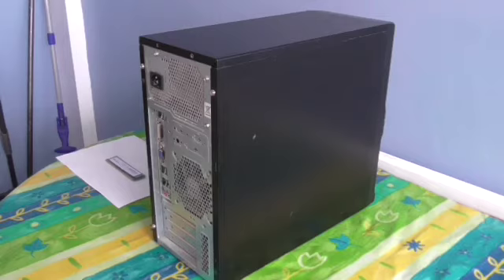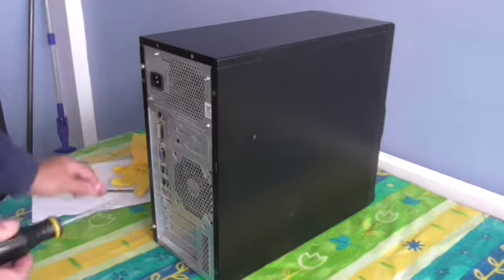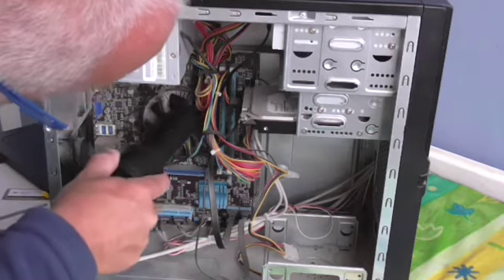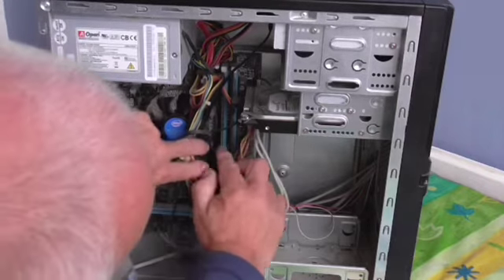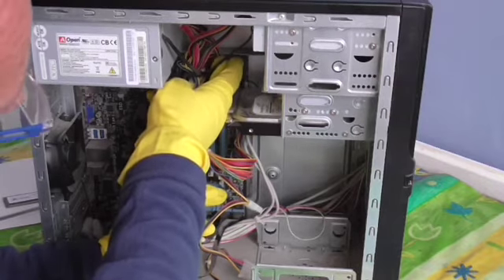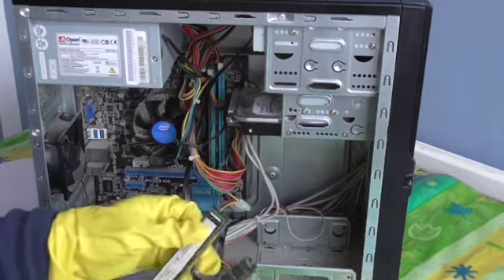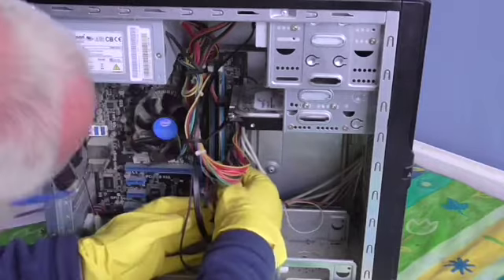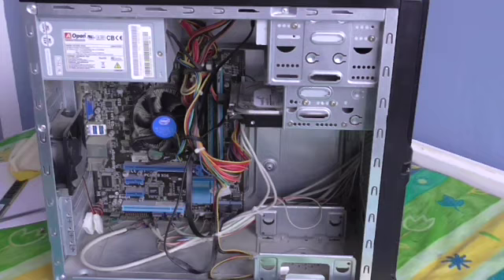Change RAM:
How to Replace 4GB Corsair Value DDR3 Desktop PC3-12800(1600), Non-ECC Unbuffered, CAS 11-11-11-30, 1.5V Random Access Memory with 8GB Corsair Value DDR3 Desktop PC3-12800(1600), Non-ECC Unbuffered, CAS 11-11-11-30, 1.5V on an ASUS  P8H61-MLE/USB3 motherboard.